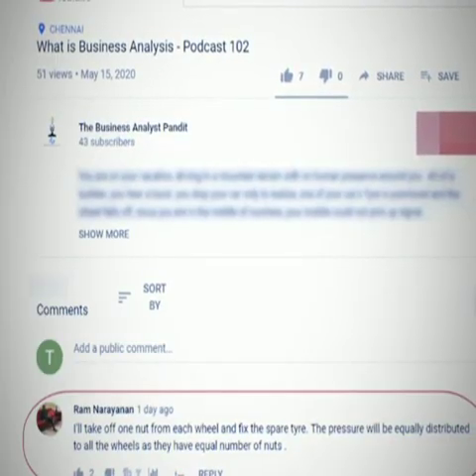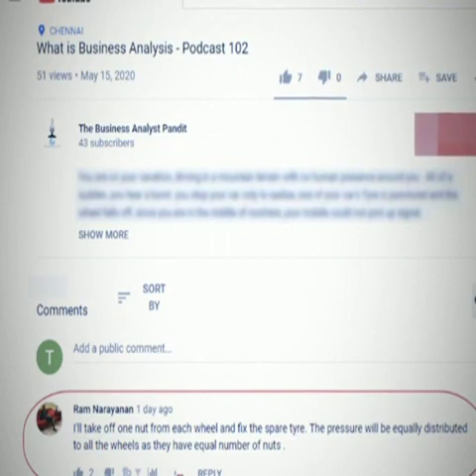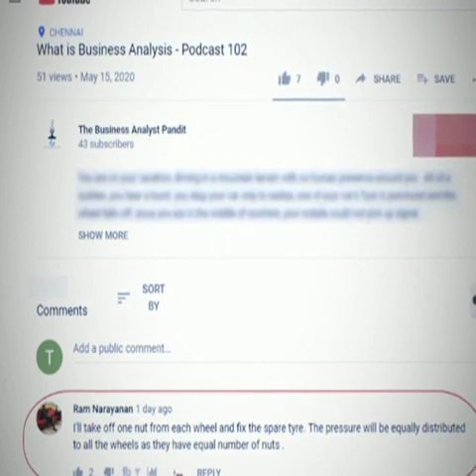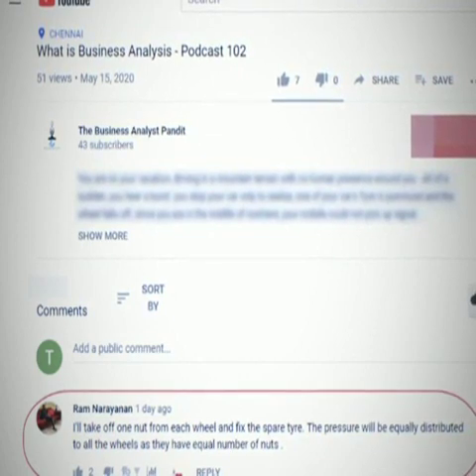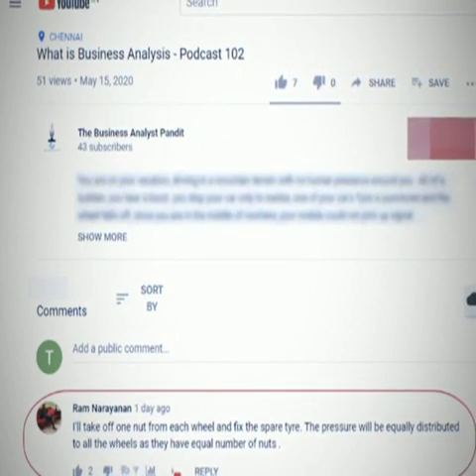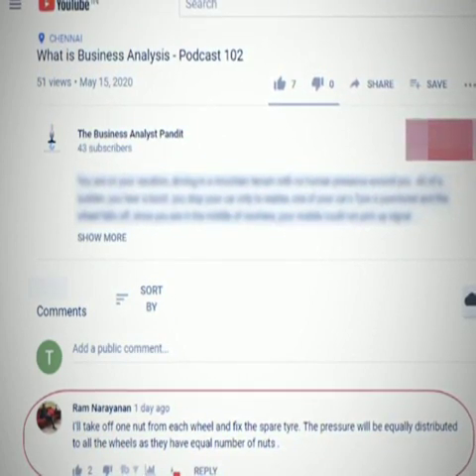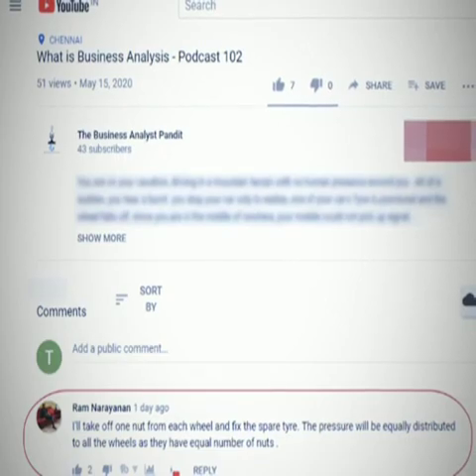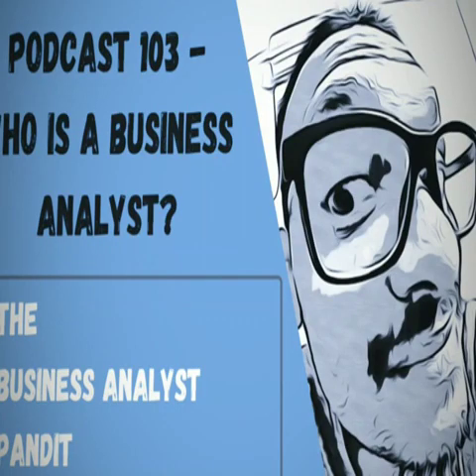Who is a Business Analyst - Podcast 103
What is Business ?
Any individual or an enterprise entity, who is ready to provide a product or service and satisfy their customer's requirement and make a profit out of it is called a business.

Who is Business Analyst ?
A Business analyst is a person who liaise between a business team & and an IT Team.
The BA elicits the requirement from the Business team and translates the requirement into meaningful artifacts such as Business requirement document or epics and user stories with BA Best practices.
The BA then converts the requirement into use case Design and shares it to IT team for development.
Here the Business Analyst creates a Value prop by understanding the business problem and translates the business problem into technology friendly designs.